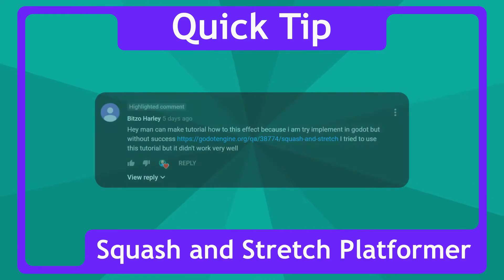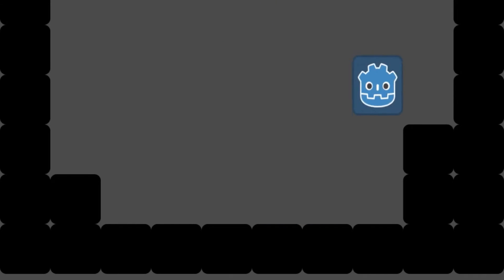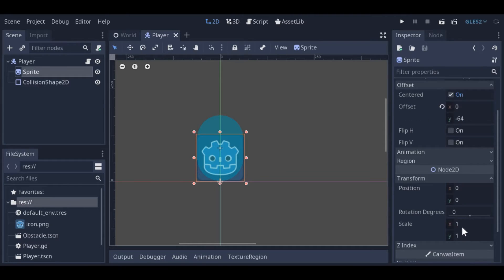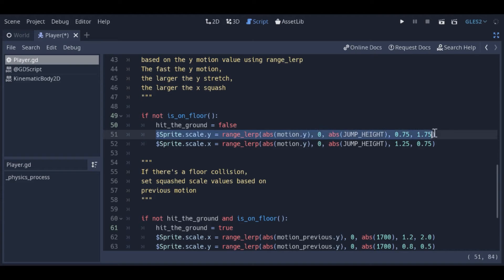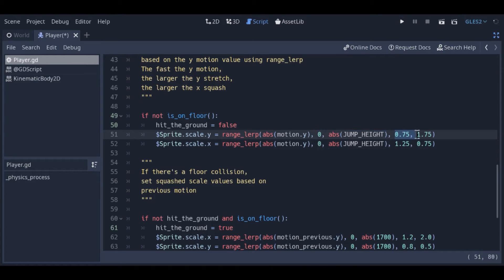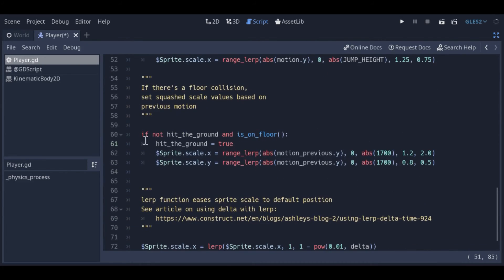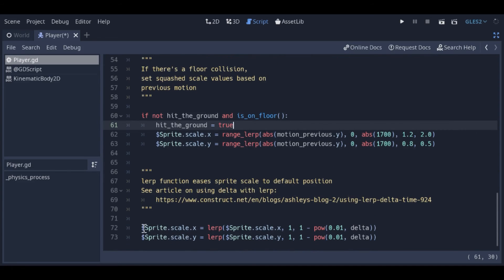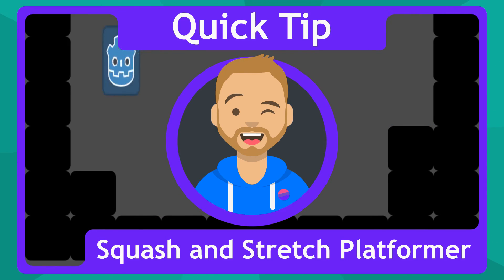Godot Quick Tip: Platformer Squash and Stretch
Hi there! In this video, I'll show you how to add squash and stretch to a 2D platformer character.